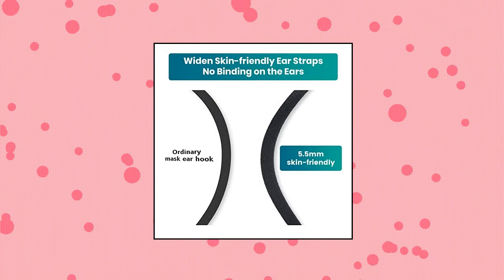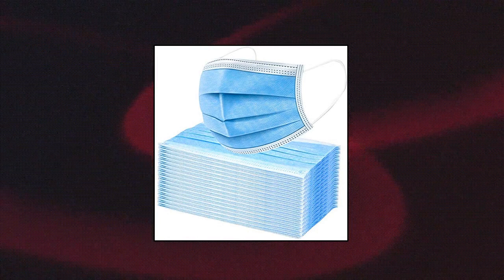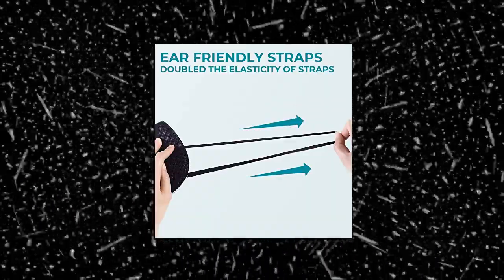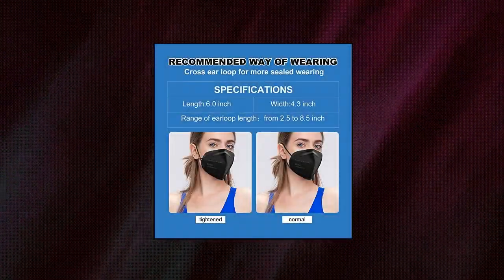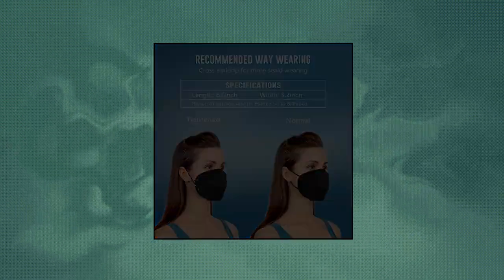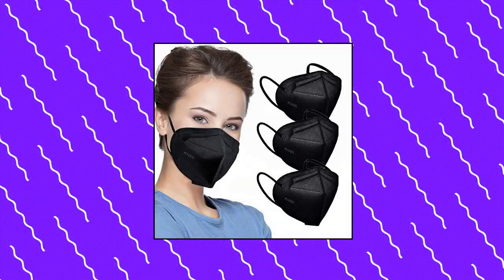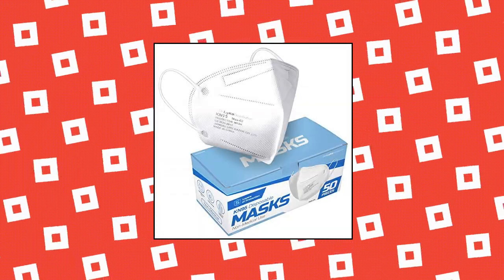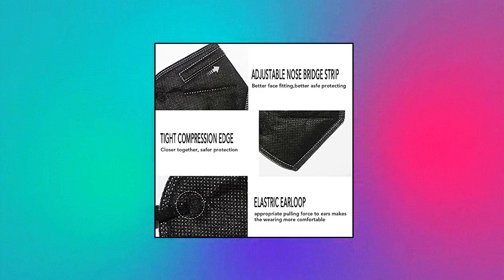Top 10 Safety Masks and Respirators You Can Buy January 2023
Funight KN95 Face Masks 50 Pack 5-Ply Breathable Filter Disposable Face Masks Blac

[Pack of 100] Single Use Disposable Blue Face Mask

LEVENIS KN95 Face Masks 50 Pack

TOPMAX KN95 Face Masks 50 Pack 5-Ply Breathable Filter Efficiency95% Protective Cup Dust Disposable Masks Against PM2.5 Blac

YOTU KN95 Face Masks 60 Pcs

WWDOLL KN95 Face Mask 25 Pack

LEMENT 50pcs KN95 Face Mask Black 5 Layer Cup Dust Safety Masks Filter Efficiency95% Breathable Elastic Ear Loops Black Mask

3M Aura Particulate N95 Respirator 9205+

Lyka Distribution KN95 Face Masks - 50 Pack - 5 Layer Protection Breathable KN95 Face Mask - Filtration 95% with Comfortable Elastic Ear Loop | Non-Woven Polypropylene Fabri

YIDERBO KN95 Face Masks 50Pack